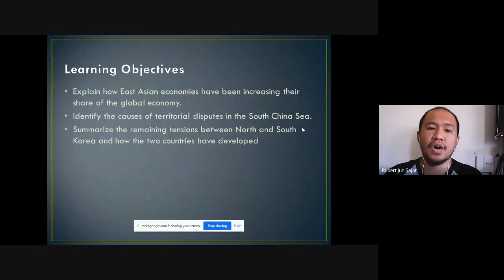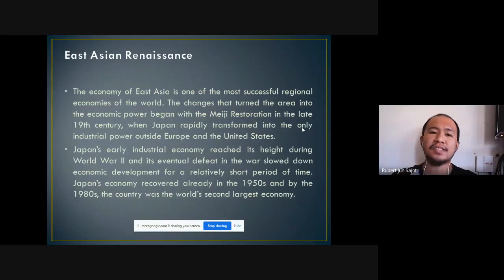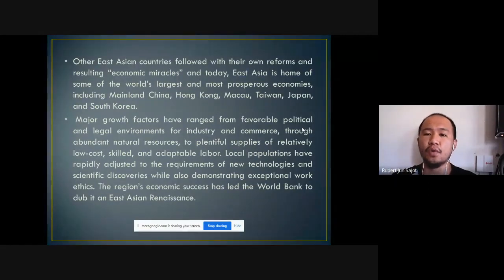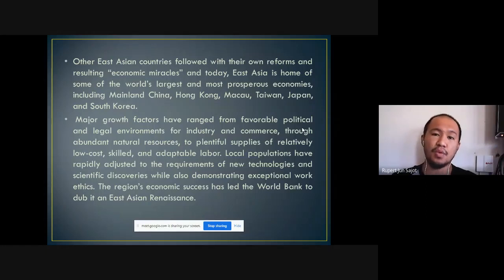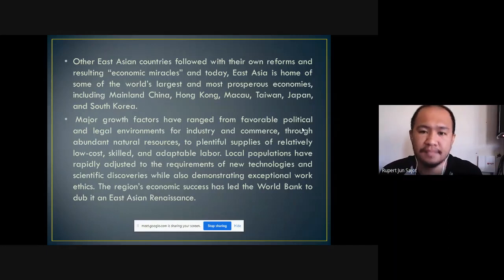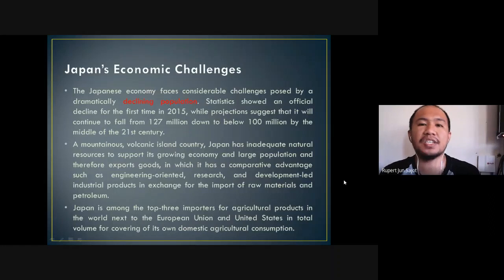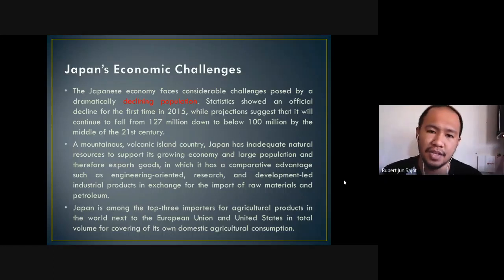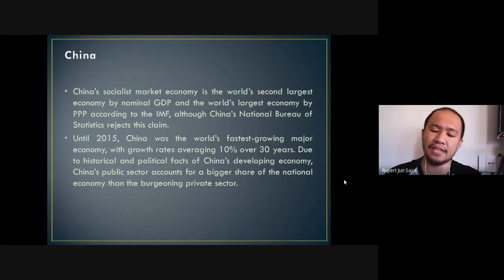BSSE II Asian Studies Online Sync 3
The top 10 Reports PH is about videos of different genres like music, health, entertainment and etc. that offer interesting facts and content to you my viewers. This channel offers you a wide variety of contents that provide the top 10 amazing information about anything and everything that is trending. This channel is specially created for you in order to provide a  satisfying content full of interesting facts and information.